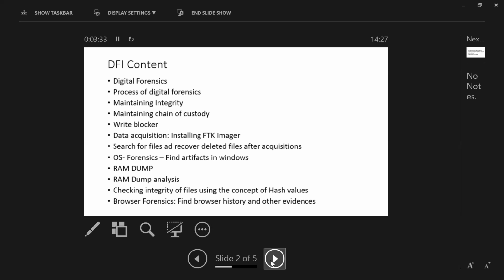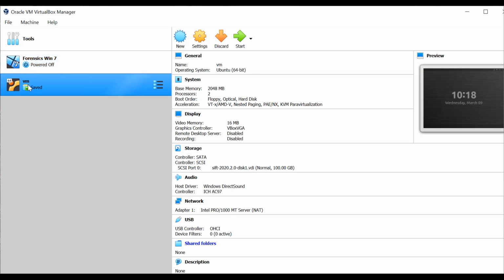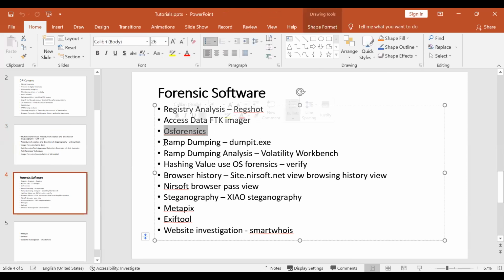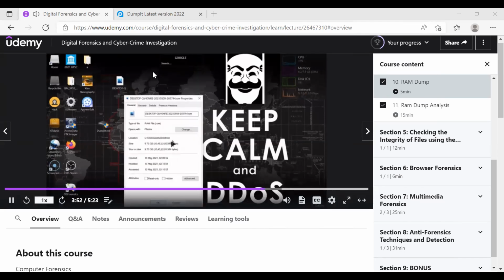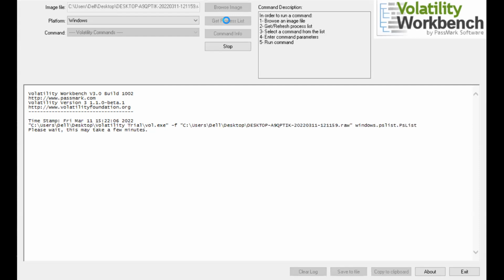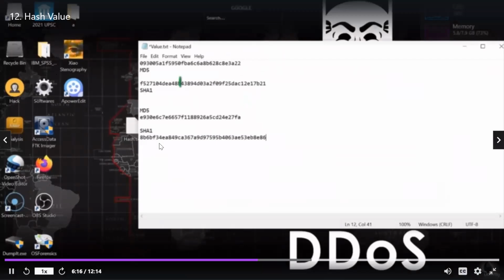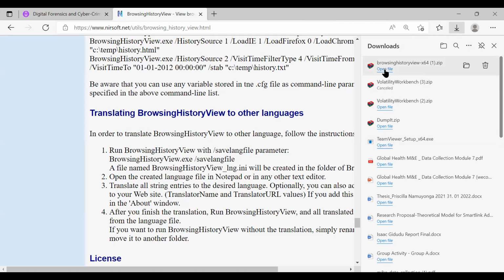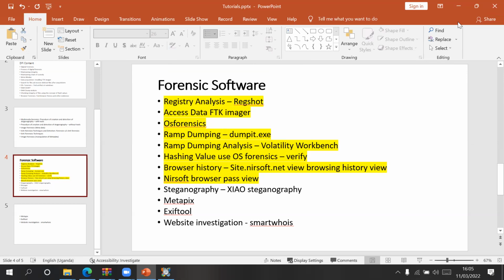Digital Forensics Investigation Tutorials - Part 2